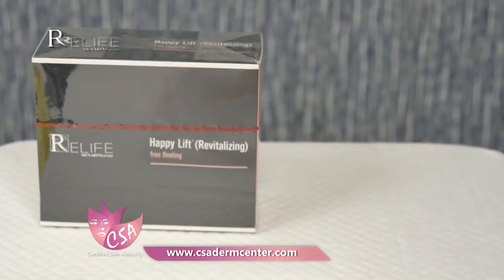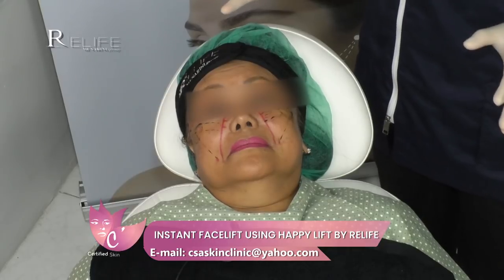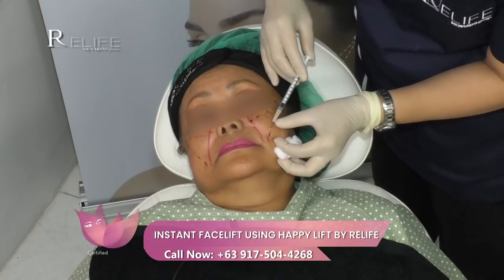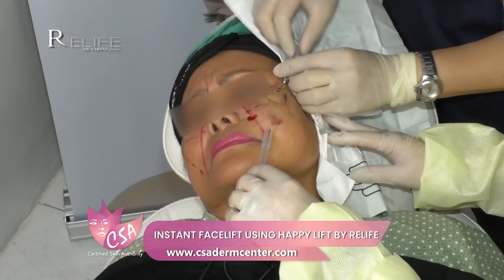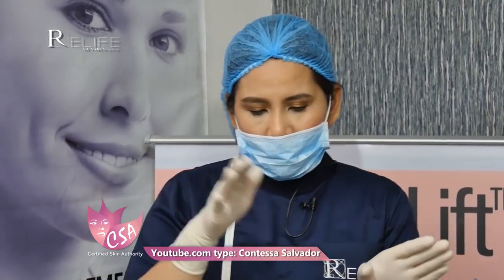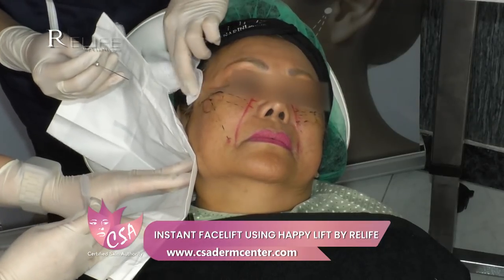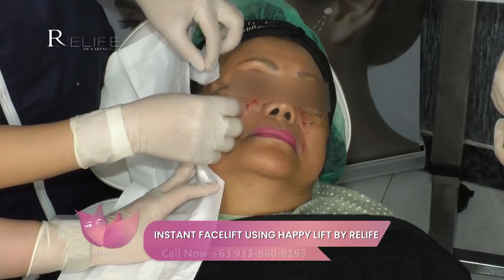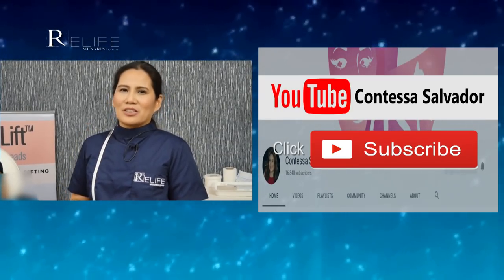INSTANT FACELIFT USING HAPPY LIFT BY RELIFE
All inquiries will be addressed to the Facebook page of csa derm Centre